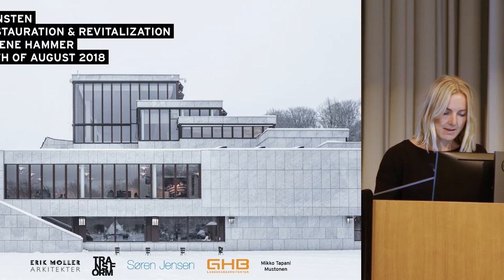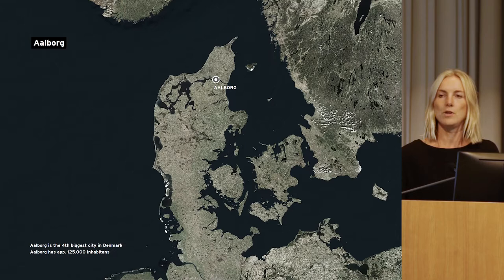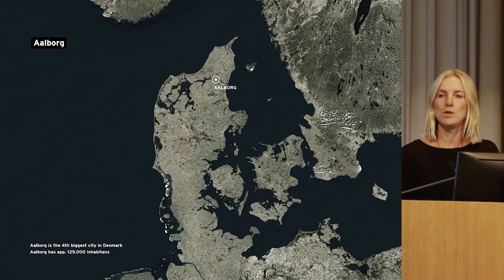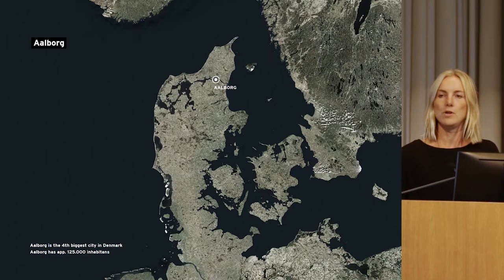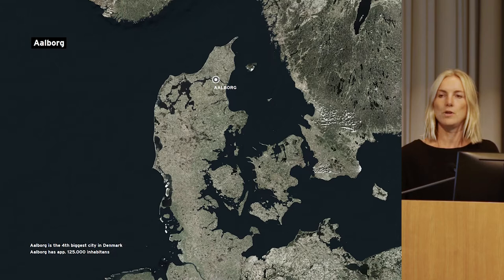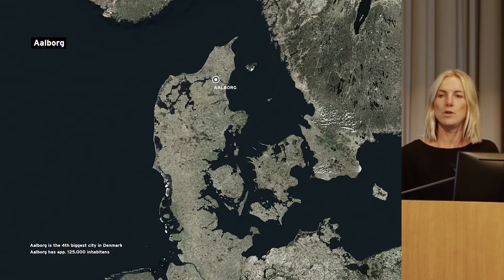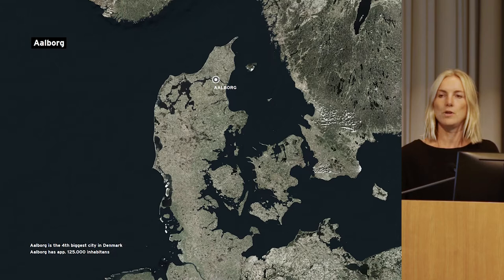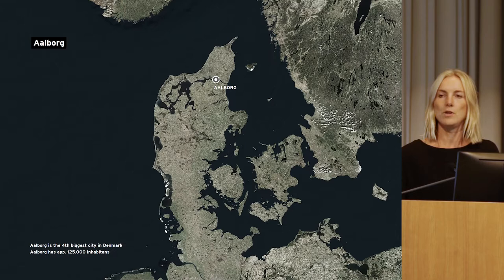Lene Hammer | Kunsten – Restauration & Revitalisation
In 2016 Kunsten Museum of Modern Art Aalborg reopened after major restoration and revitalisation. Alvar Aalto and Jean Jacques Baruel´s iconic building from 1972 had long been in need of restoration, technical upgrading and various measures to gear it for a role as a museum also for the 21st century.